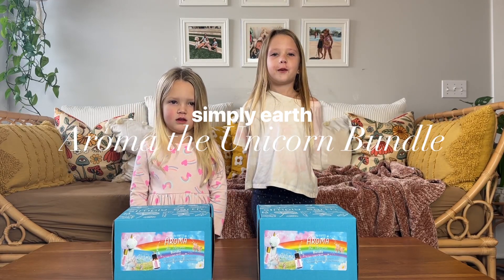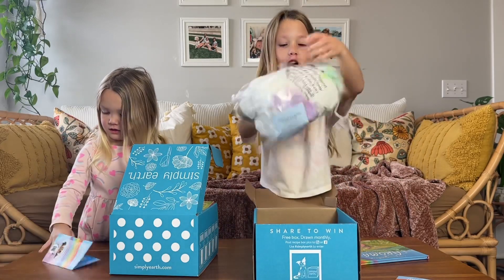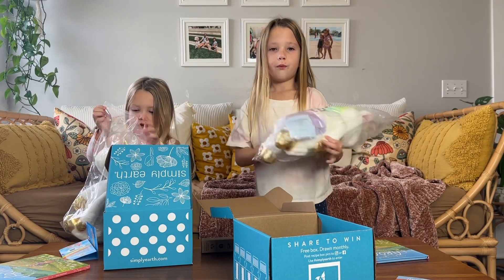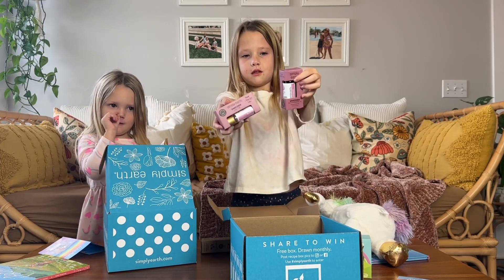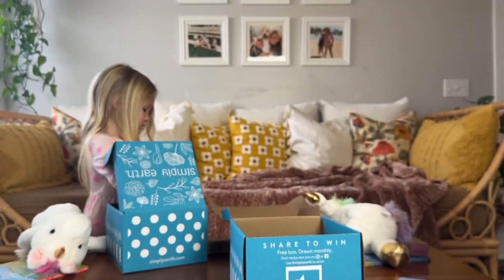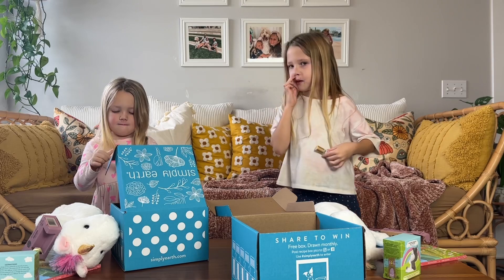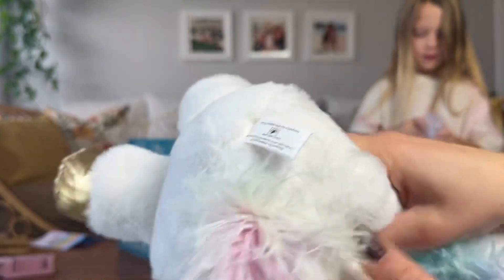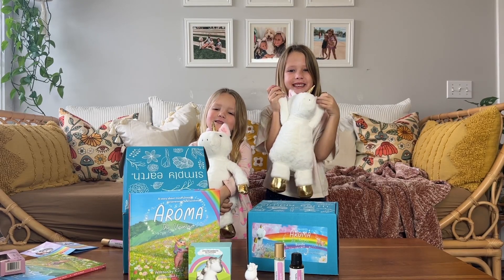Simply earth essential oils | aroma the unicorn bundle, kids box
Code: TOREYNOORAFREE

Watch as we open our Simply Earth Essential Oils Aroma the unicorn bundles.

Buy the Bundle & Save!
The Aroma the Unicorn Bundle includes:

Aroma the Unicorn Hardcover Book
Aroma the Unicorn eBook
Aroma the Unicorn Essential Oil Buddy
Unicorn Diffuser
Unicorn Essential Oil Blend
Unicorn Essential Oil Roll-On
Save $8.95 when you purchase the bundle!

Each of these items was thoughtfully created to support children's emotions naturally and holistically.